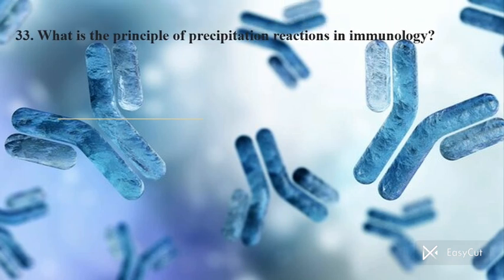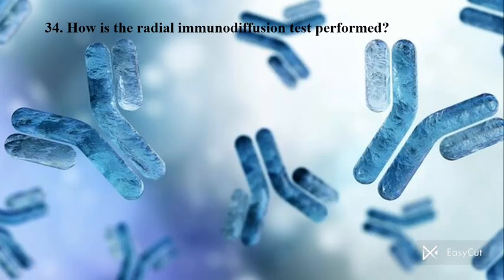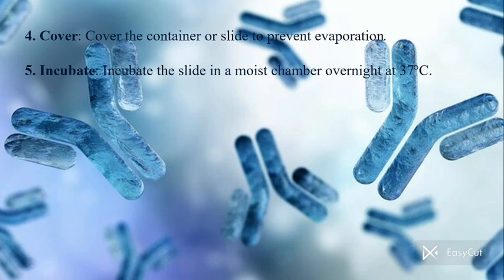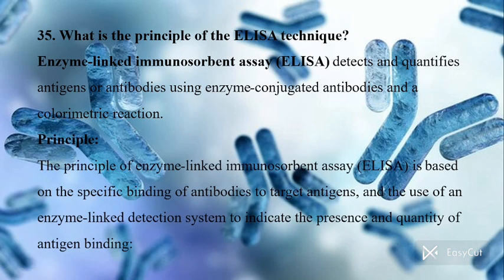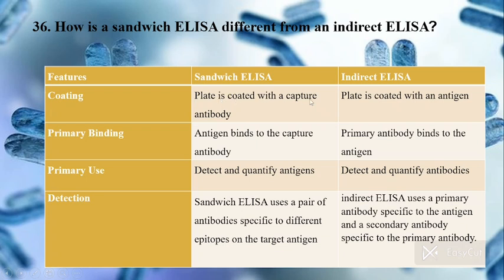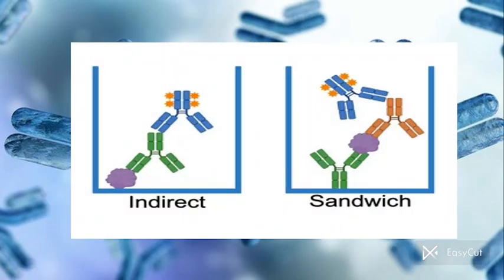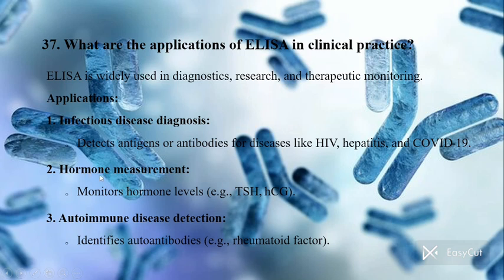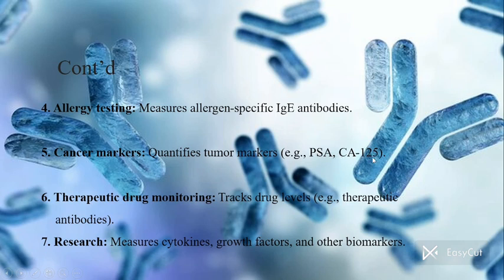Applied immunology// ELISA, Precipitation reaction, radial immunodiffusion